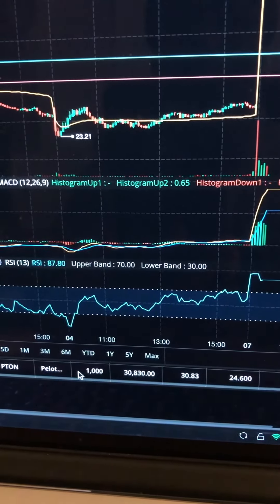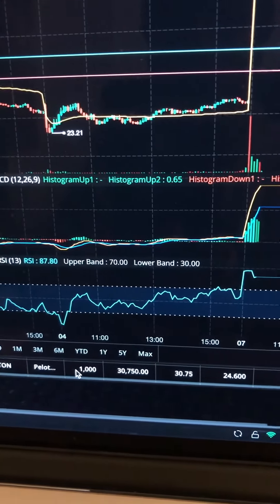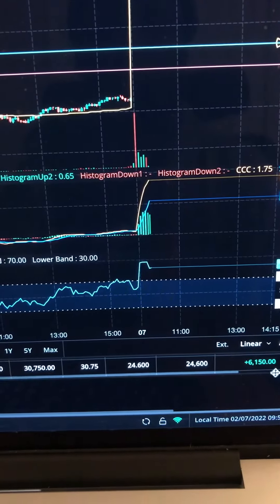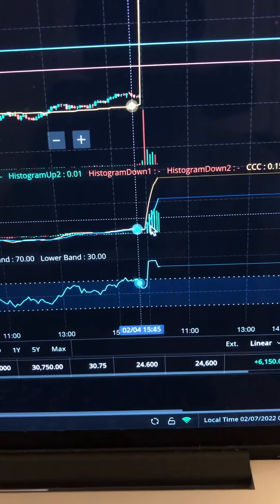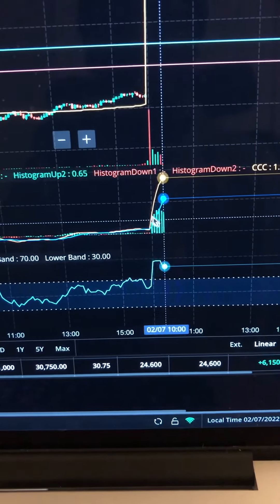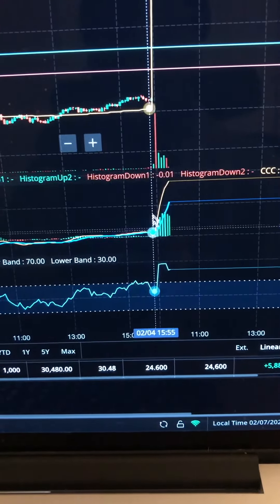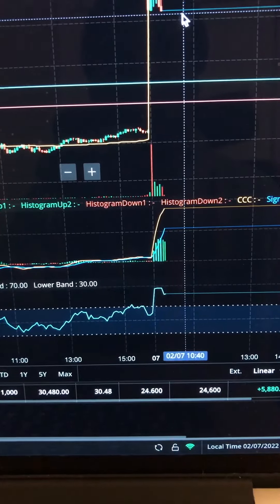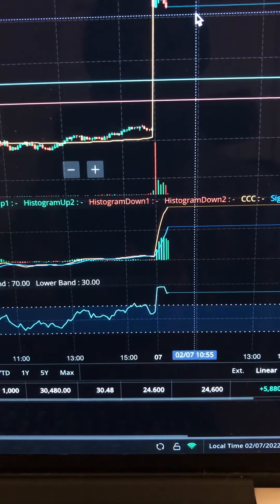How I made over $6k on PTON watch for a reversal under 30.00